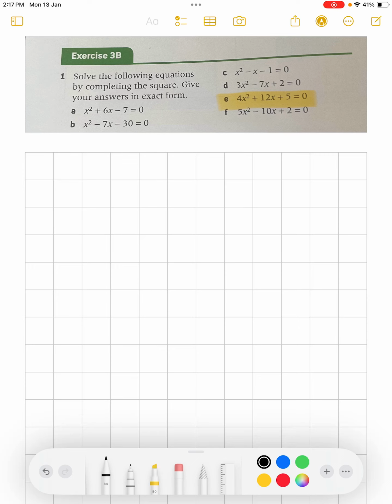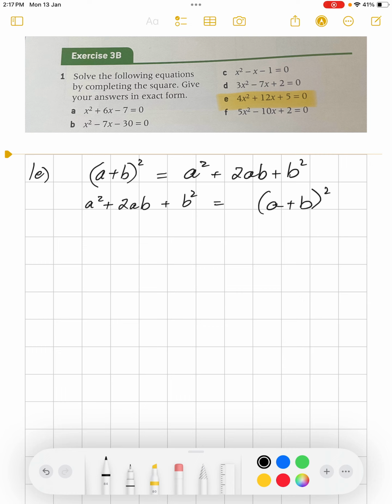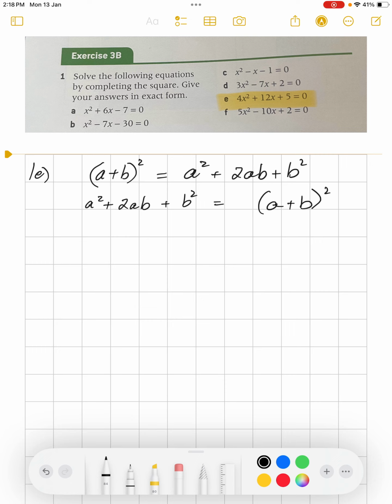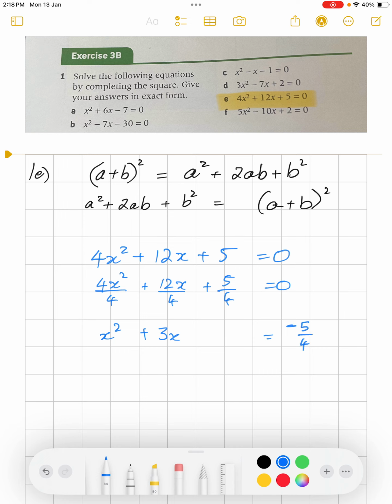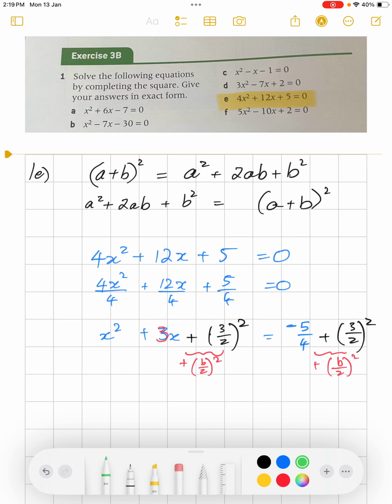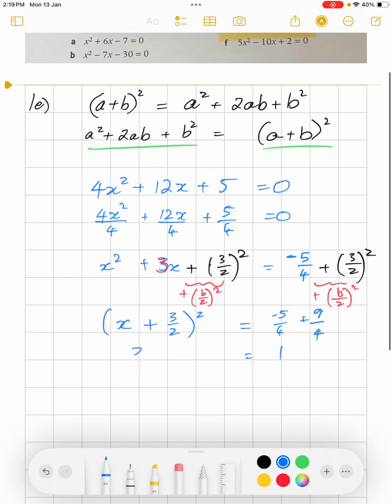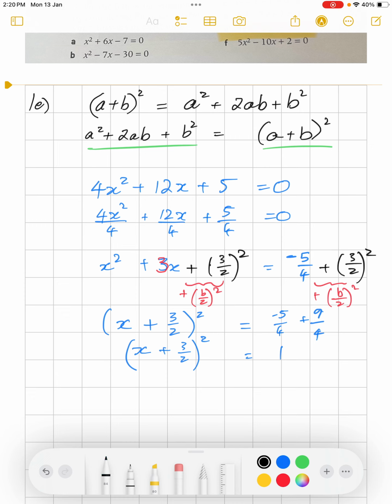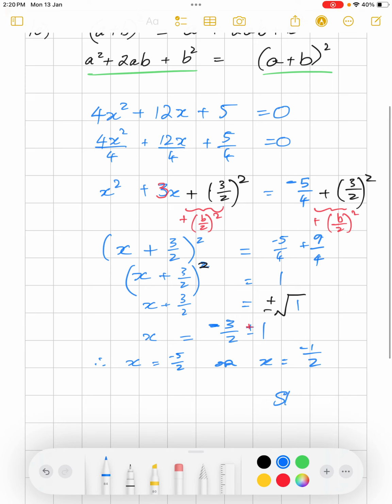Solve a quadratic by completing the square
Ex 3B Q1e